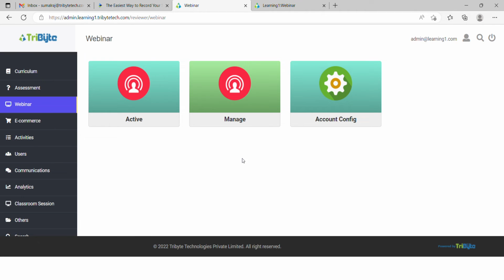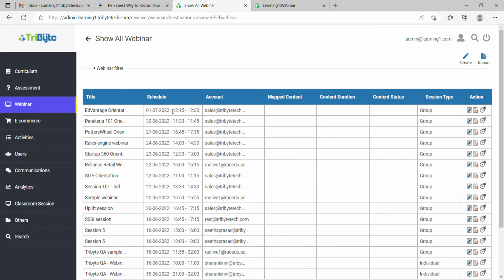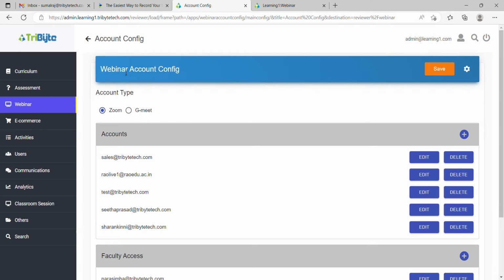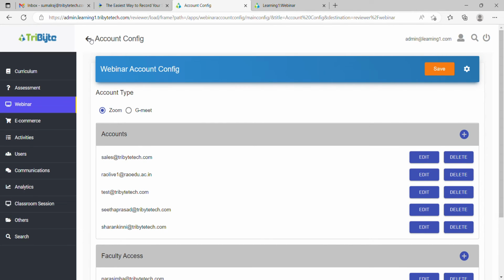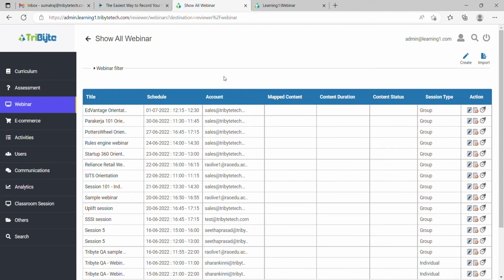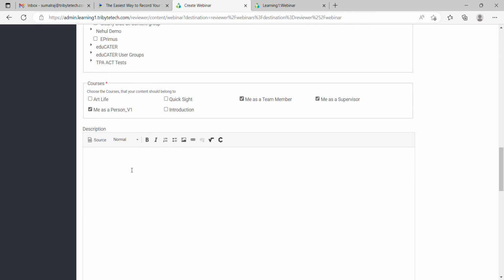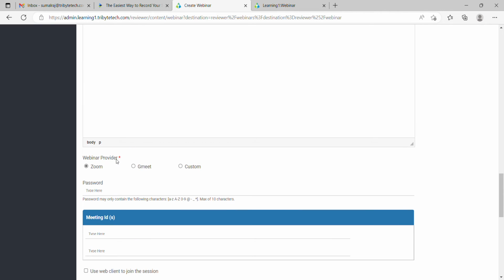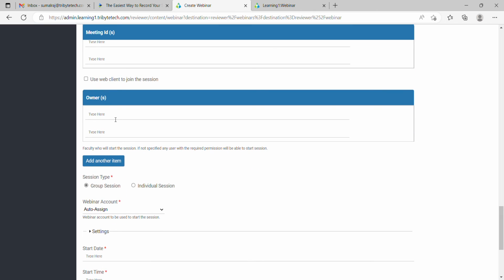Create A Live Class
How to create a live class